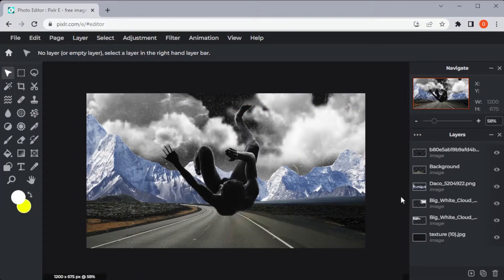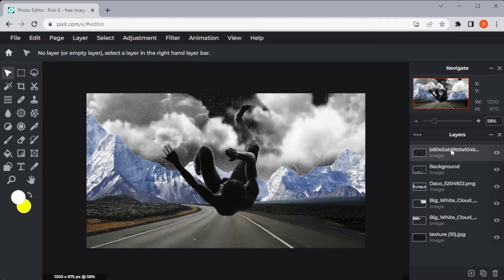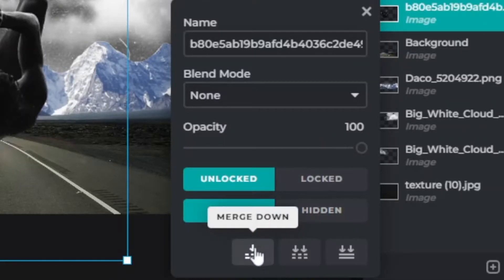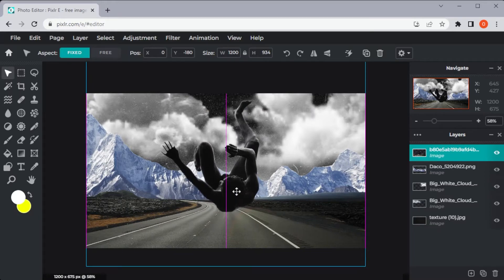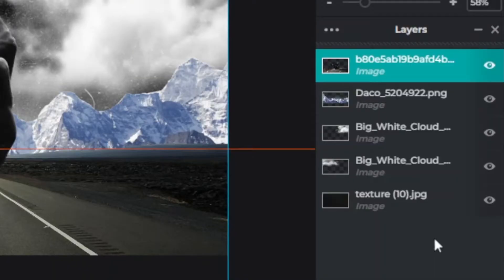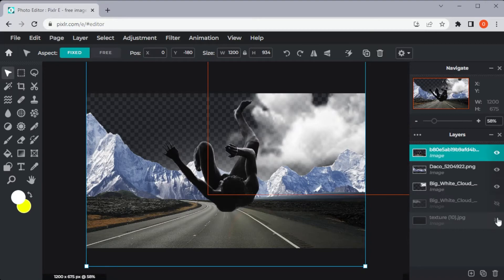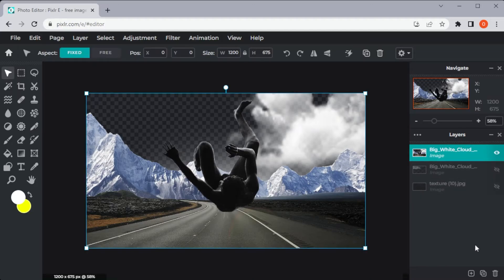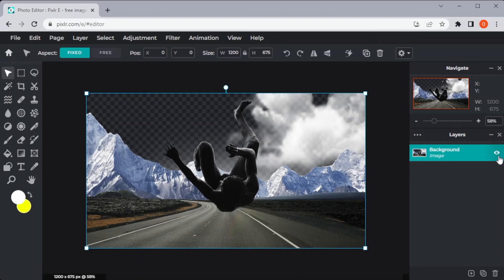PIXLR - 3 Ways to Merge Layers Easily! (Tutorial)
Are you needing to merge layers in PIXLR?  It's simple!  Just follow the steps in this video tutorial to learn exactly how to combine layers.